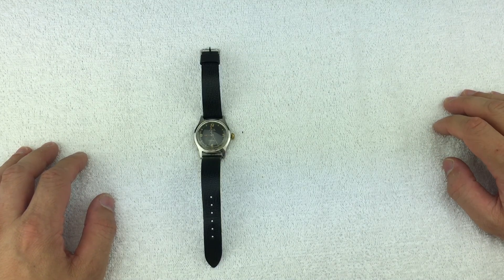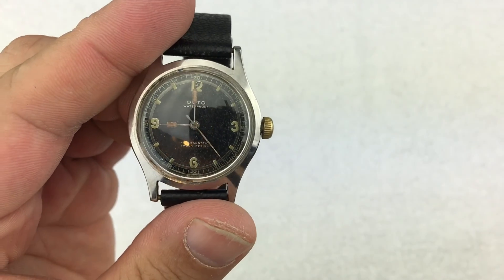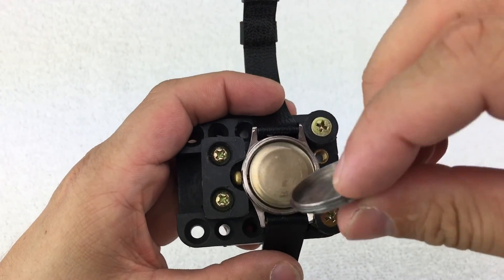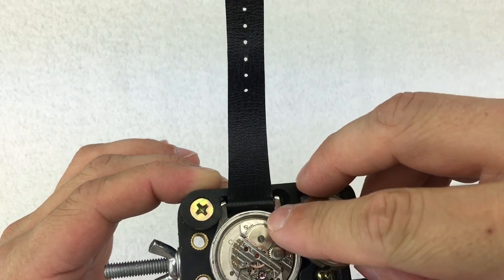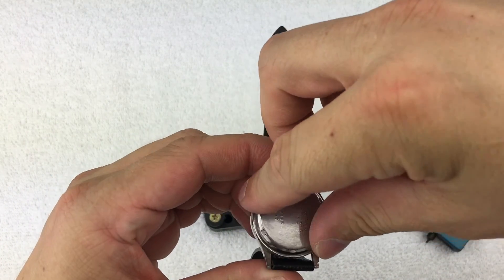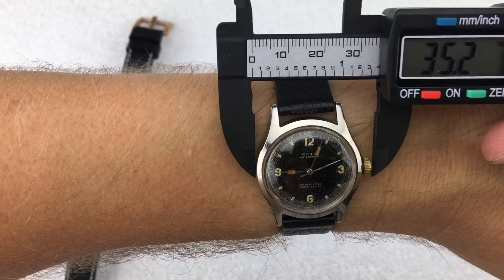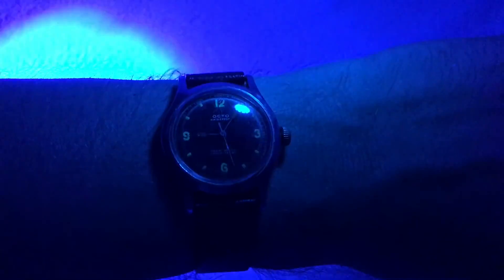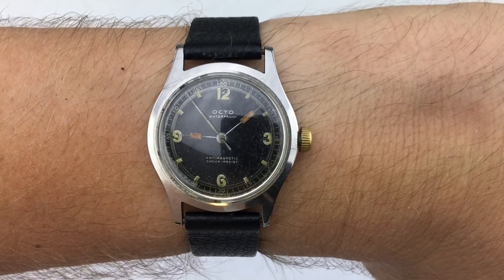Vintage 1940's Octo Watch Review!!!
Follow up review on my Vintage 1940's Octo Watch

watch gang black watch gang review mens fashion just one more watch watch gang black tier watch gang wheel spin grail $99 watch black subscription  tag tuesday watch gang unboxing watchgang platinum  military dial octo watch co. 17 jewels manual winding timepiece